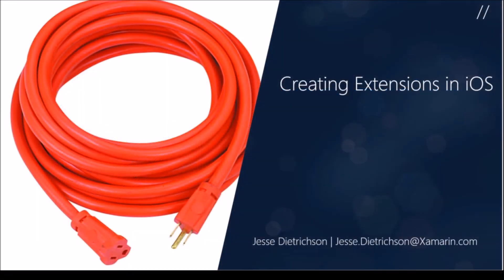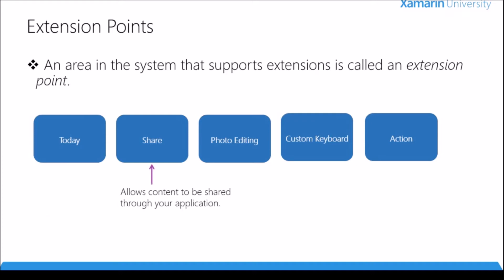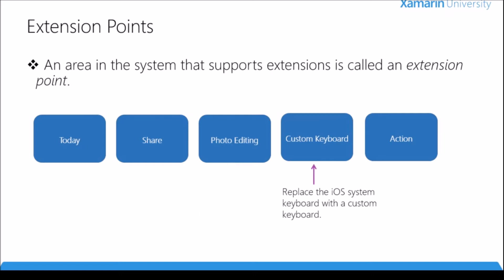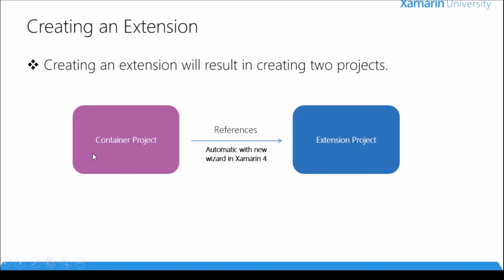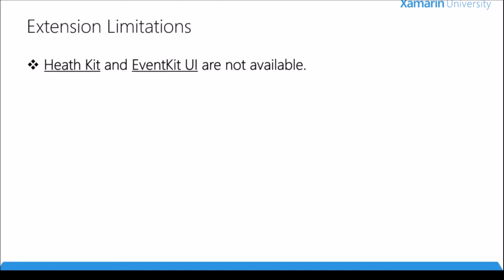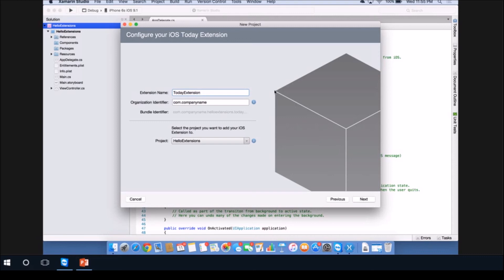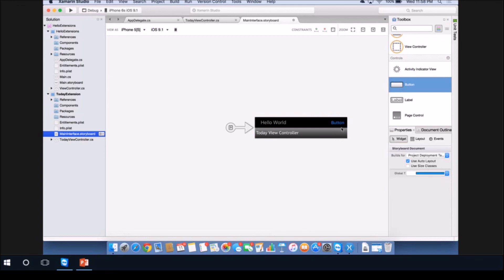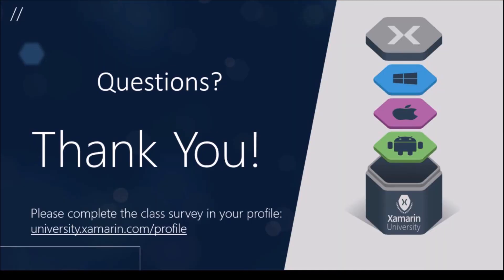Xamarin.iOS: Creating Extensions - Jesse Dietrichson - Xamarin University Lightning Lecture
Starting in iOS 8.0, extensions let us extend the functionality of our applications to other applications. This helps make our applications feel more integrated with the entire operating system. In this video you will be introduced to the major types of extensions, and you will have the opportunity to create your own.